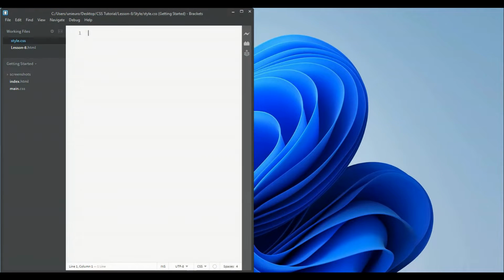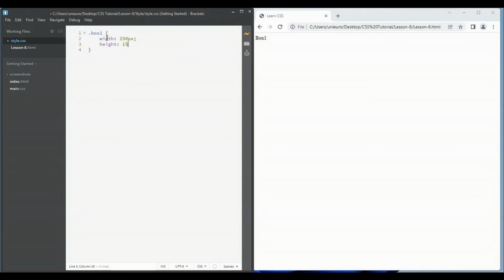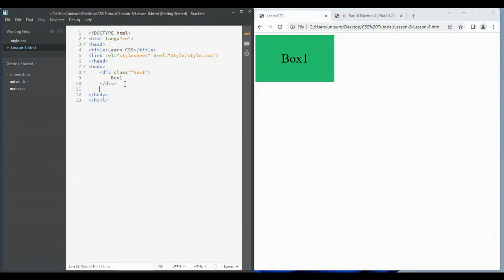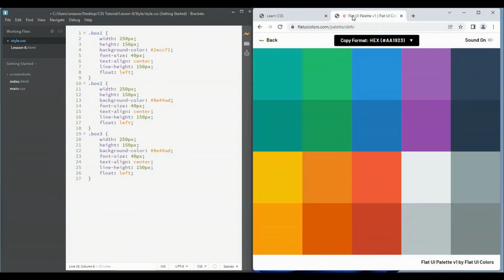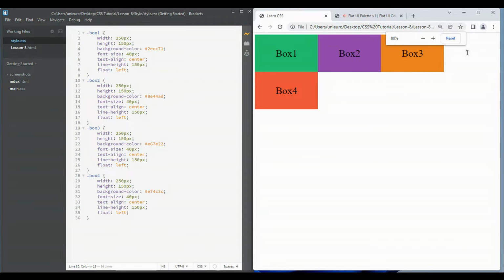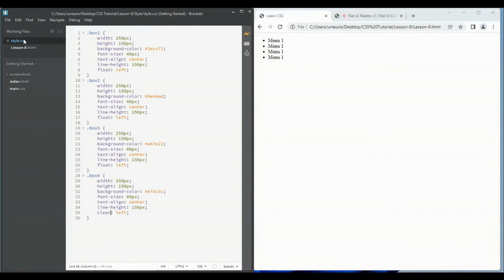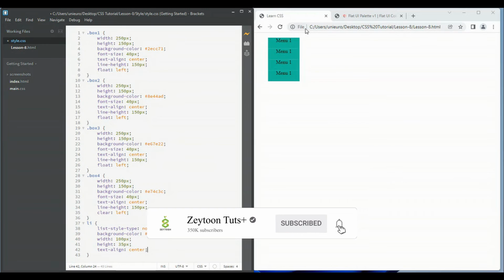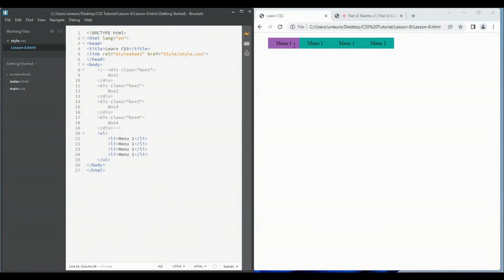Lesson 8: CSS Tutorial (Float)